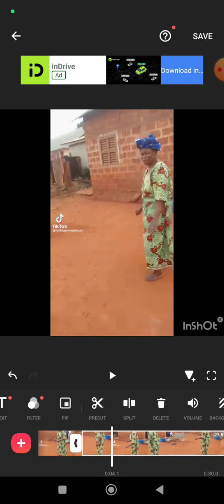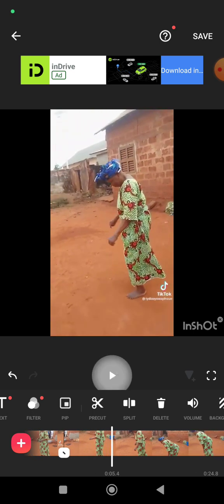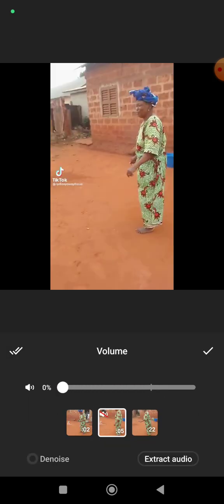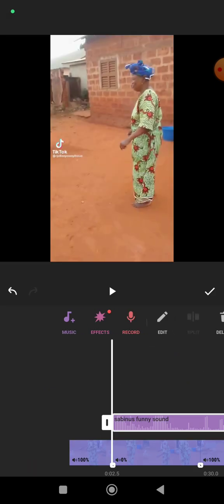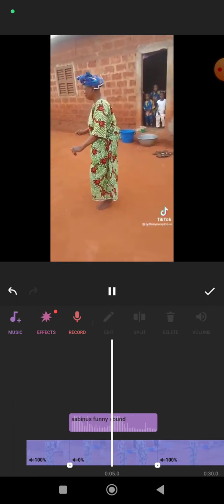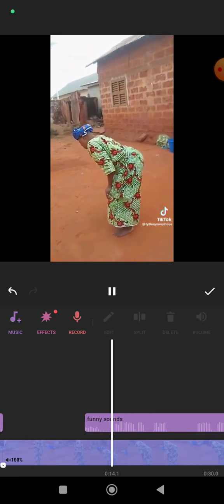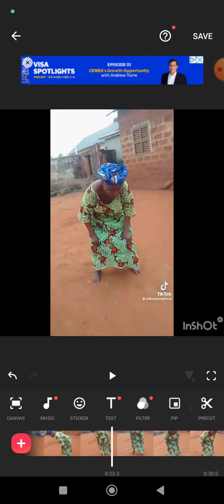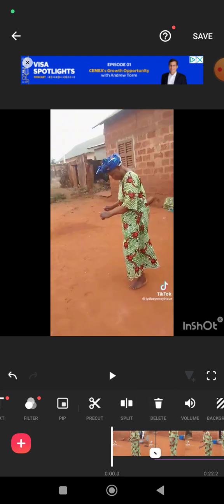How to delete and split a video